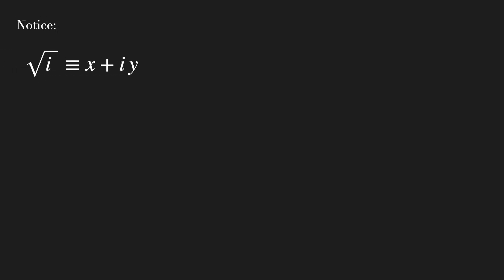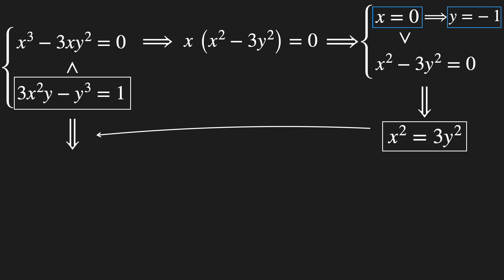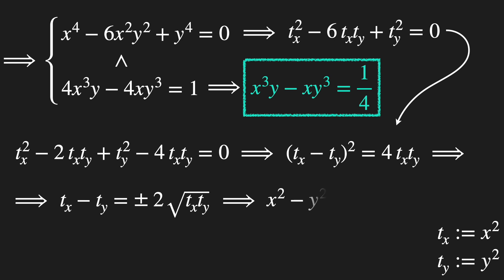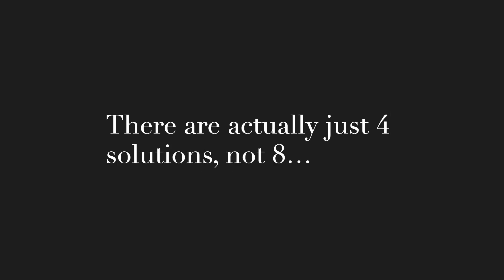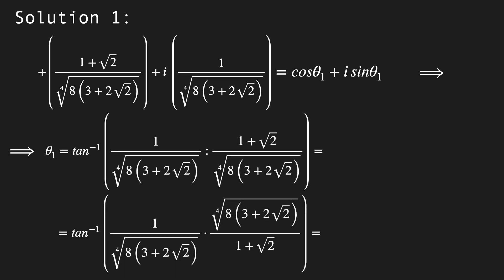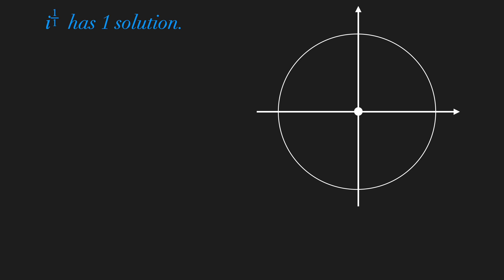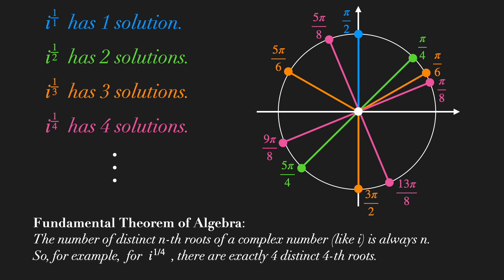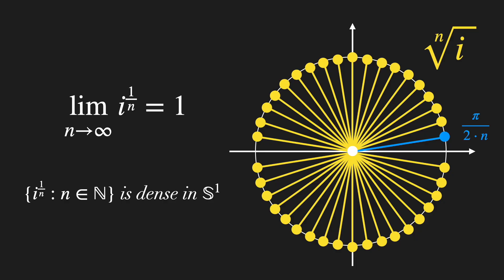I Calculated the n-th Root of the Imaginary Unit and Look What I Found